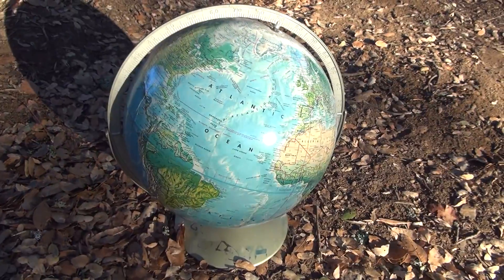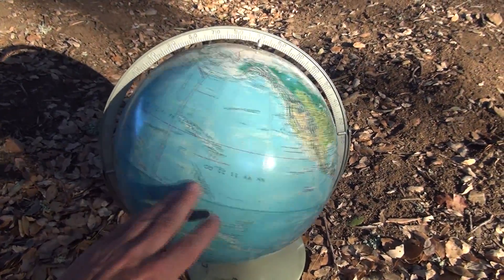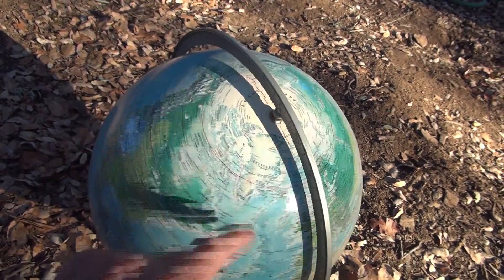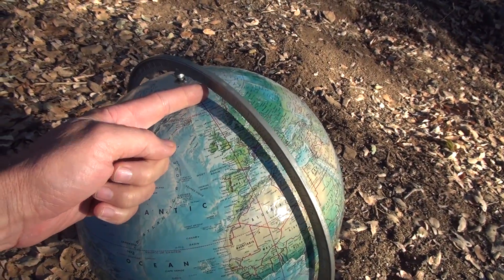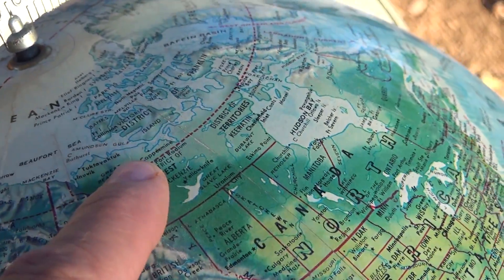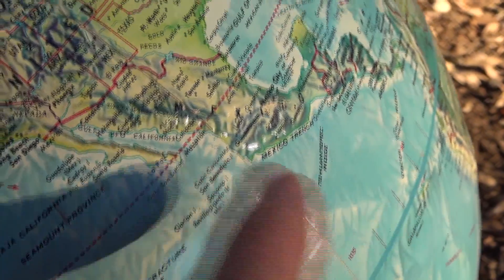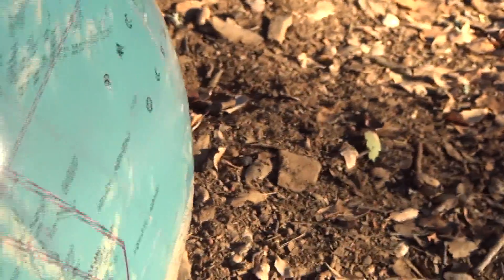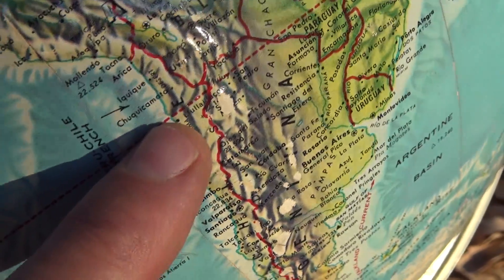Chapter 1 - Seasons - Equinox Talk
What is the equinox?  What is the significance of famous lines superimposed on the earth, such as the Arctic Circle and Tropic of Cancer?  Where is the sun directly overhead on certain days, and what about the lighting?